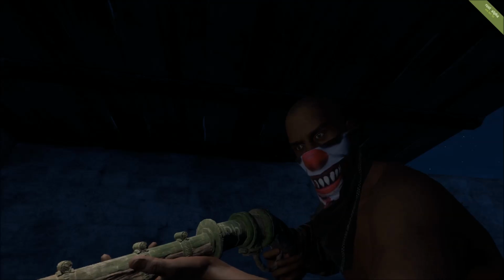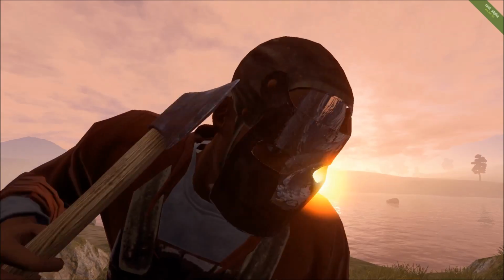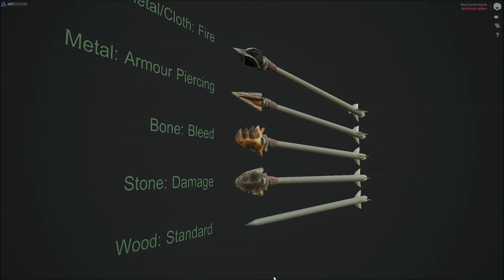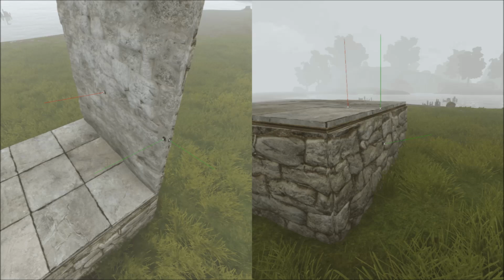Rust: Armor 2.0, Melee Overhaul, & Ceiling Lamp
Song: Calico Cactus - Courage [Creative Commons]